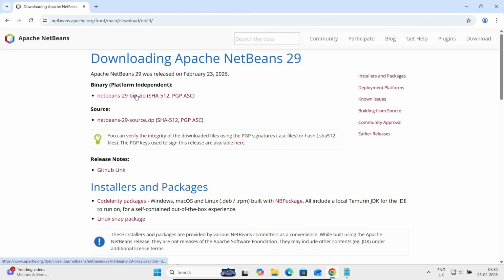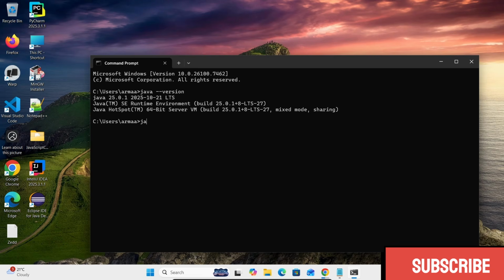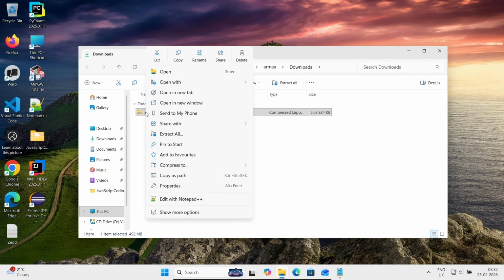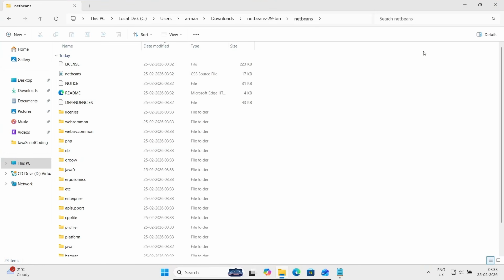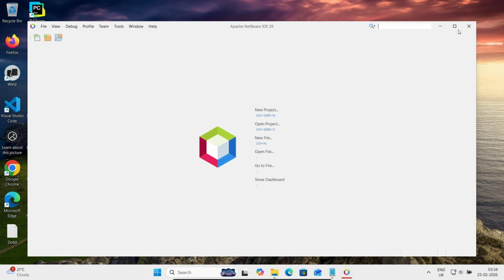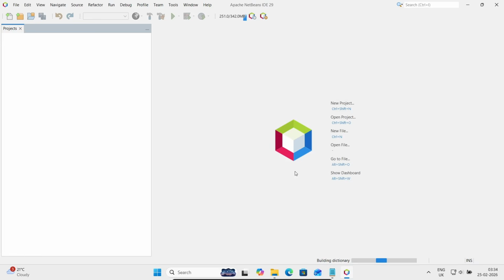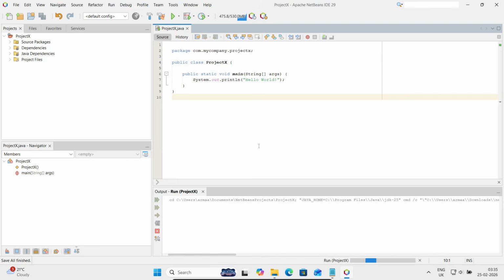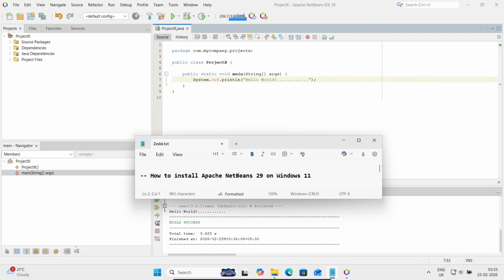How to install Apache Netbeans 29 in Windows 11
how to install netbeans on windows 11
How to install netbeans in windows 11 free
How to download NetBeans in Windows
how to install apache netbeans in windows 11